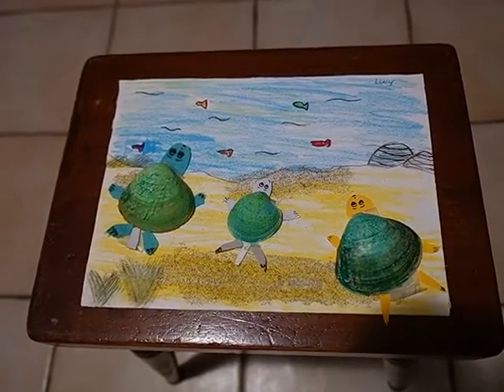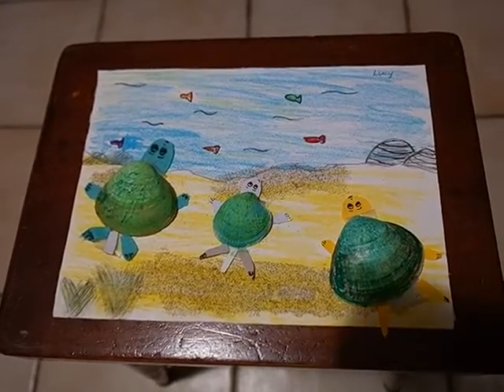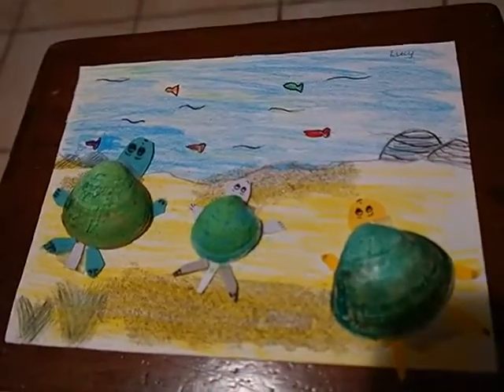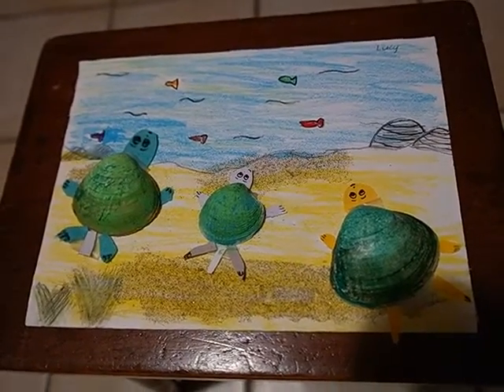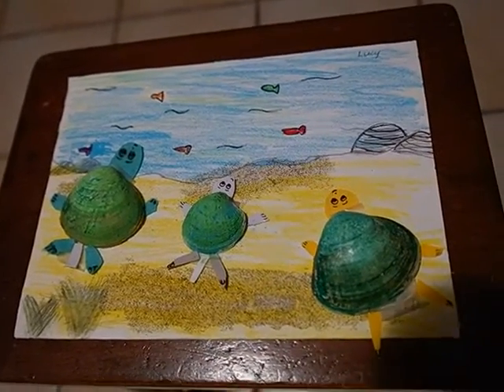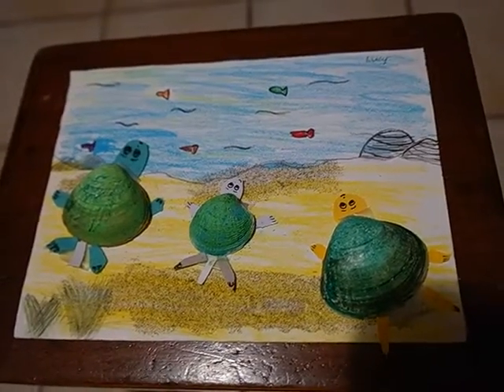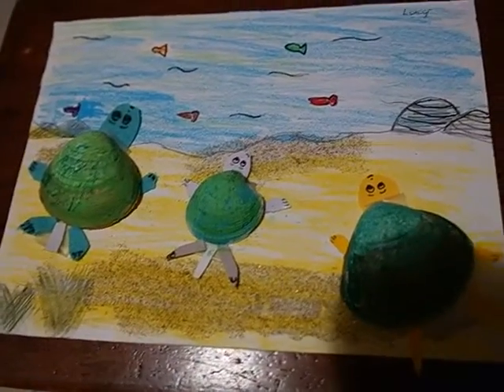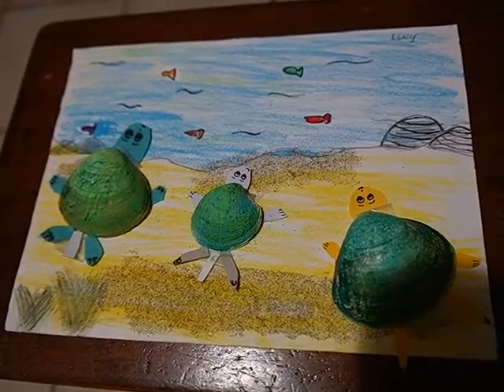Ocean creature - Turtle family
Lucy came up with an idea to make a 'Turtle family' wandering around the beach.
 She is explaining it with the instruction of  how she did, describing turtles' bodies are made out of seashells.. etc.
This is the homework of Room2 following the topic of term 4 'Commotion in the Ocean'
Well done Lucy!